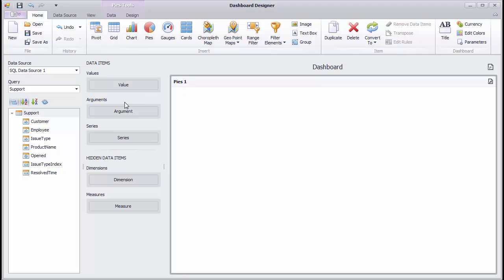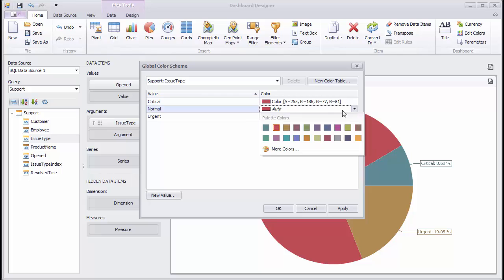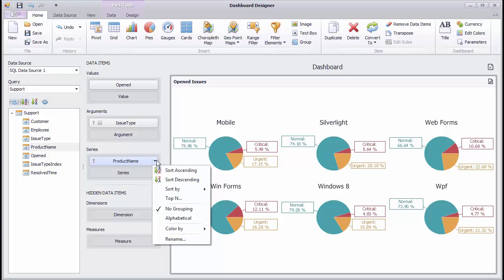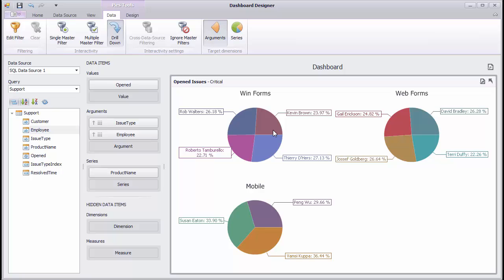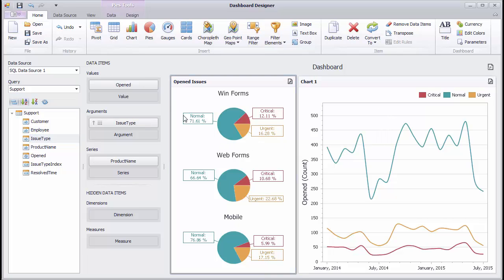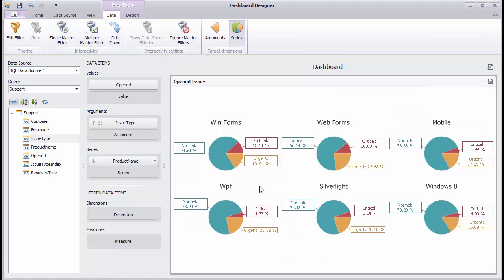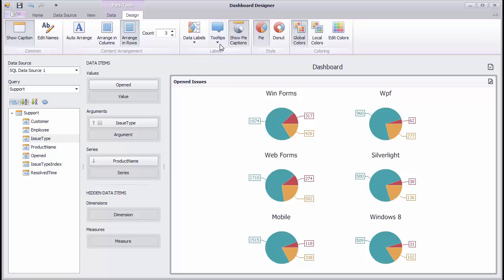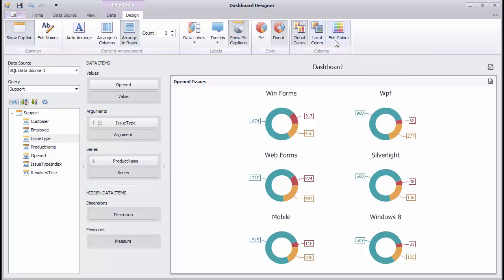DevExpress Dashboards: Using Pies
This video shows you how to use Pies within a dashboard.
Note that this video uses a data source from the 'Customer Support' demo.